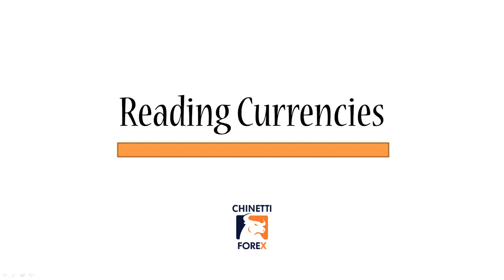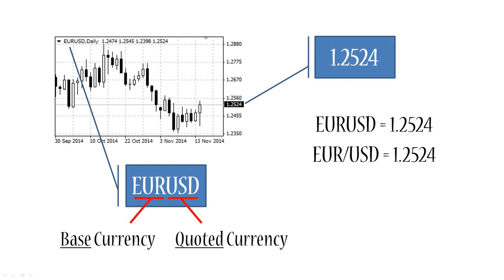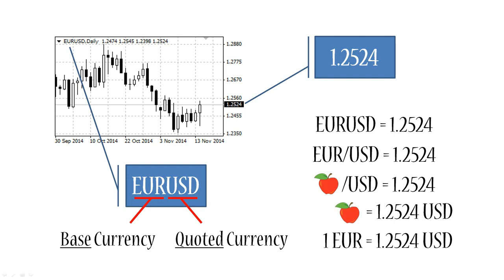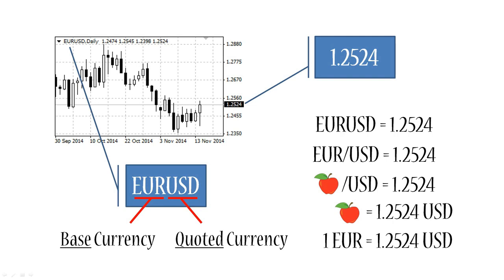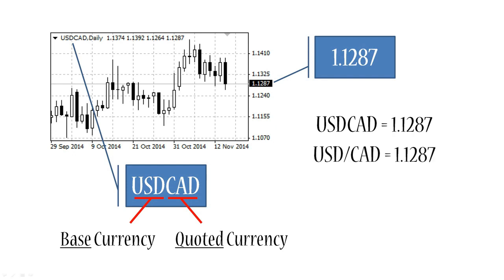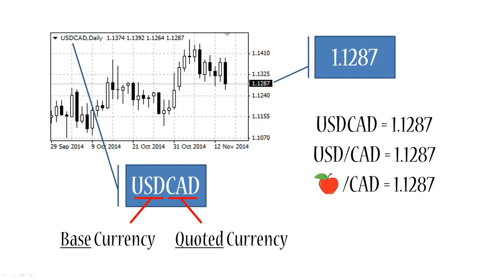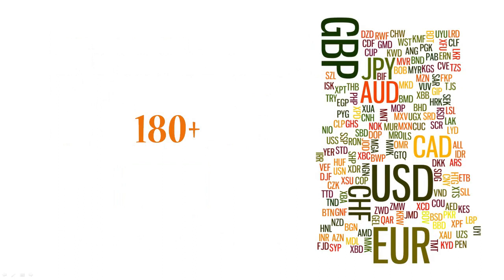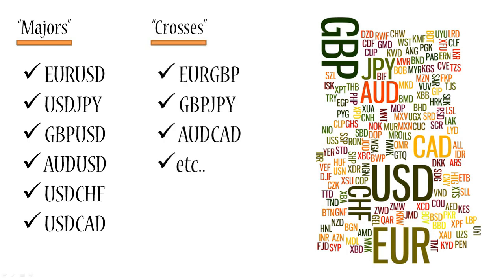How to Read Currency Pairs? | Forex Basics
A currency pair consists of two elements, the base and quote currencies. The base currency is the first currency in the pair and that the quote currency is the second currency. Master the basics of forex before trading on the real market.

Please consider carefully if such trading is appropriate for you. Past performance is not indicative of future results. This video's content comprises personal opinions and ideas only and does not constitute investment recommendations or advice.

Enjoy Trading Forex!

how to read currency pairs
how to read currencies
reading foreign exchange rates
how to read currency exchange rates
reading currencies